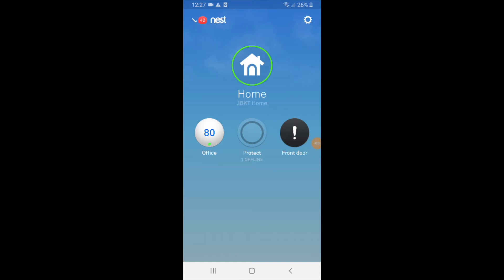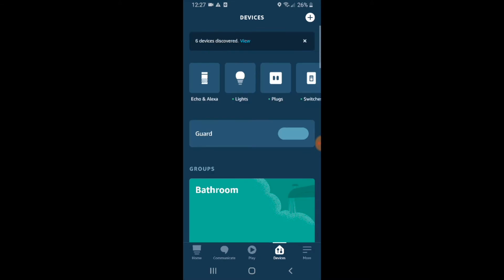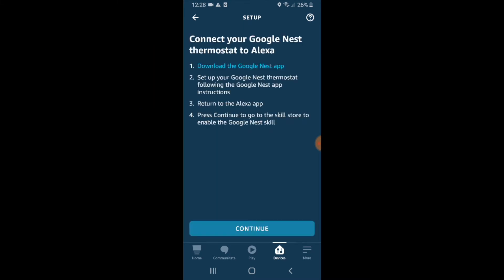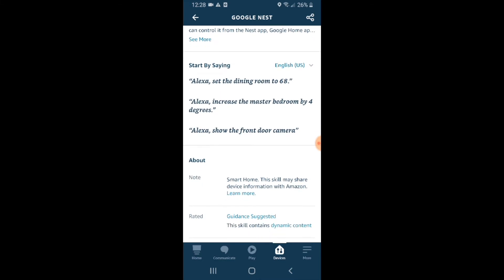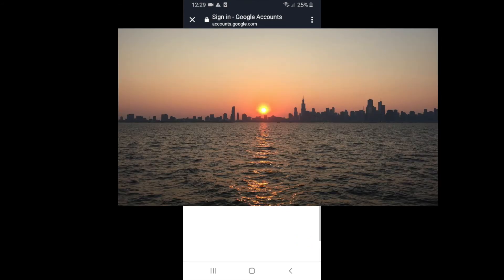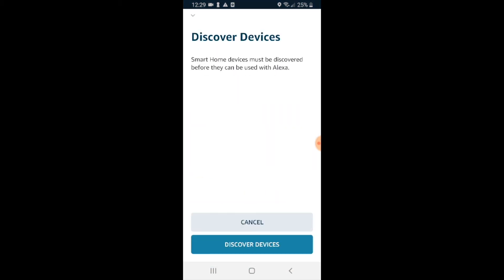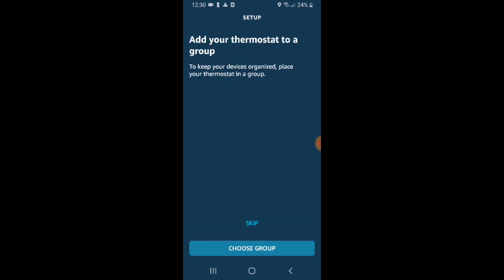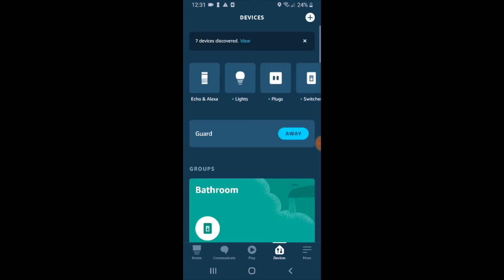How To Connect Nest E Thermostat To Alexa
Nest E
Alexa Echo Show

In this video we teach you how to connect your Nest E thermostat to Alexa so you can control your Nest E with Alexa voice commands. To connect Alexa to Nest E you need to have both your Nest E and Alexa device installed, setup and connected to their respective apps. Once you've done that you can the connect your Nest E to Alexa.

To Connect Alexa to Nest E:
1. Open the Alexa app and click on the + symbol in the upper right hand corner.
2. Then click on the add devices tab.
3. Scroll down in the devices tab until you find the thermostat tab.
4. Select "Google Nest" from the menu.
5. Then click enable on the Google Nest Skill to connect Alexa to Nest E.
6. Then sign into your Google Account associated with your Nest/Google account.
7. Enable Alexa access with Google.
8. Discover devices
9. Your Nest E Thermostat is now connected to Alexa.